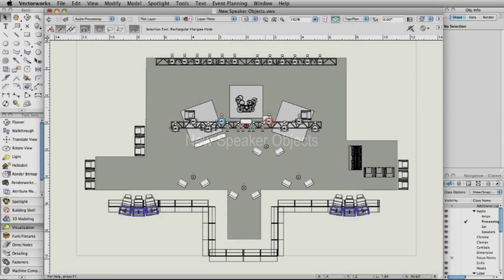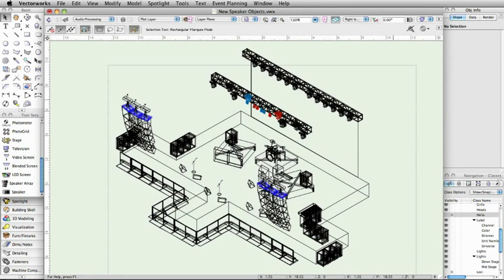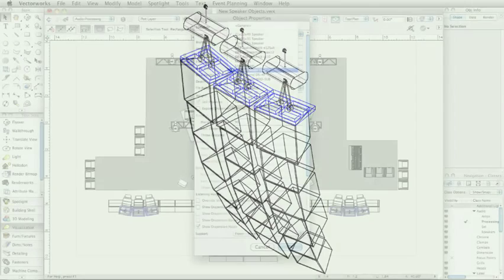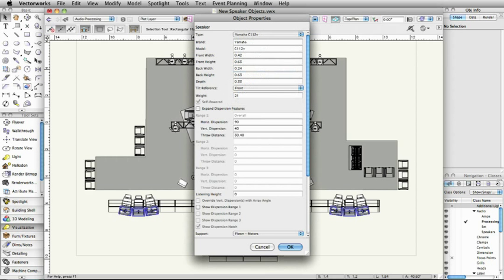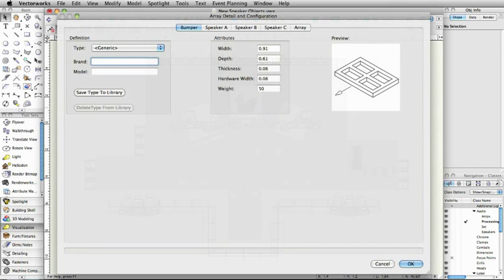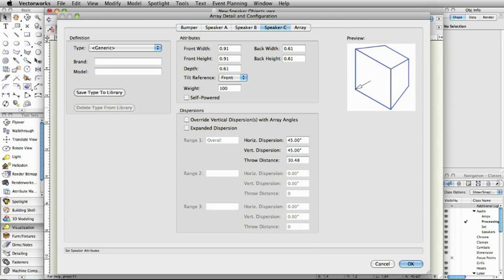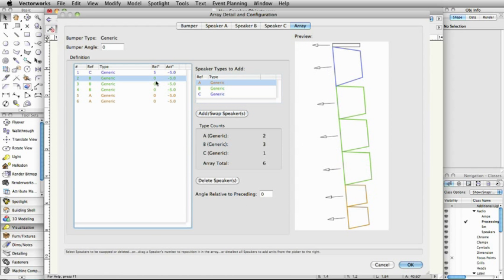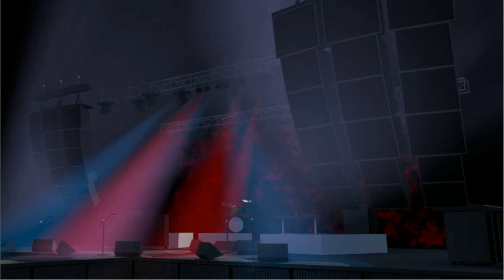New Speaker and Speaker Array objects in Vectorworks 2013